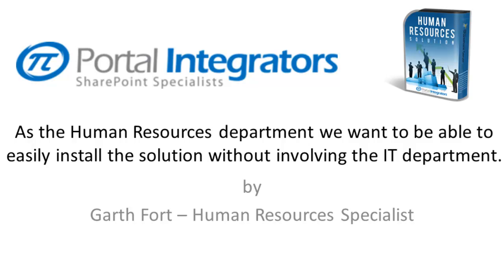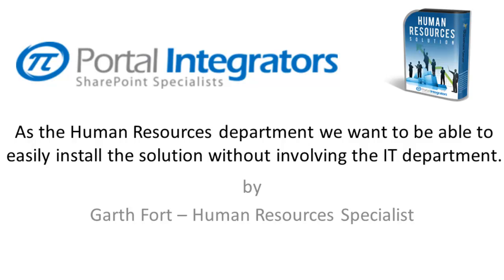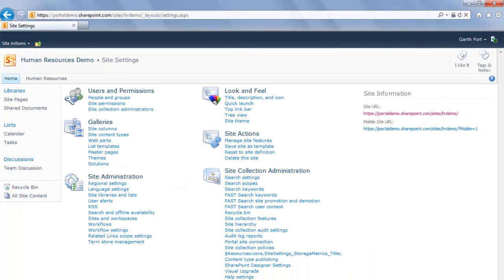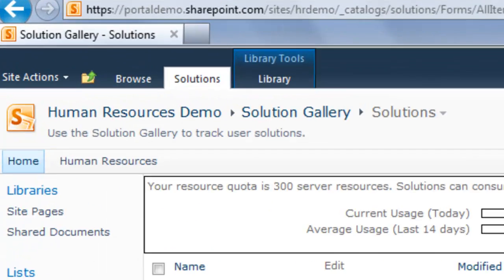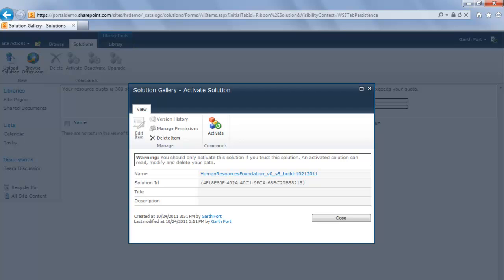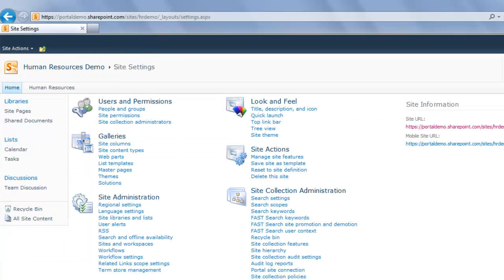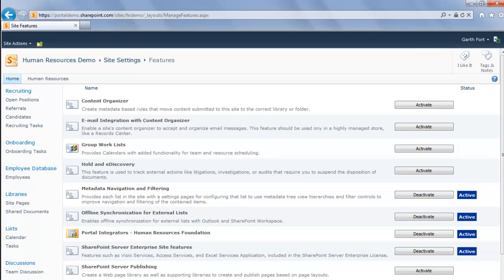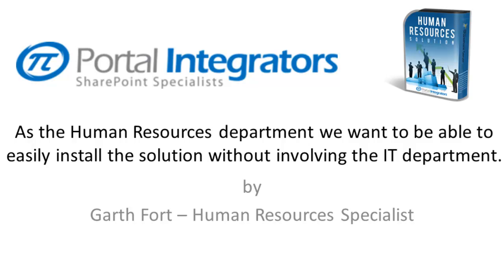As the Human Resources department we want to be able to easily install and activate the solution.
As the Human Resources department we want to be able to easily install and activate the solution without involving the IT department.